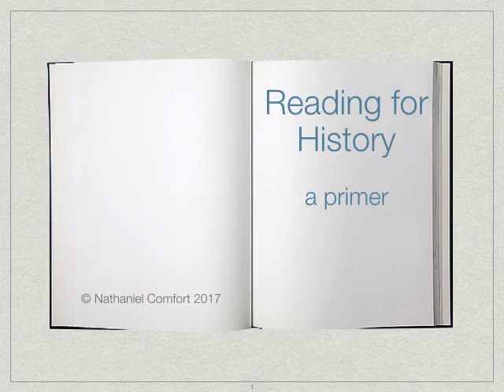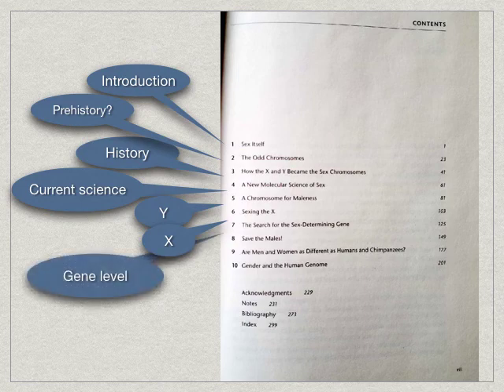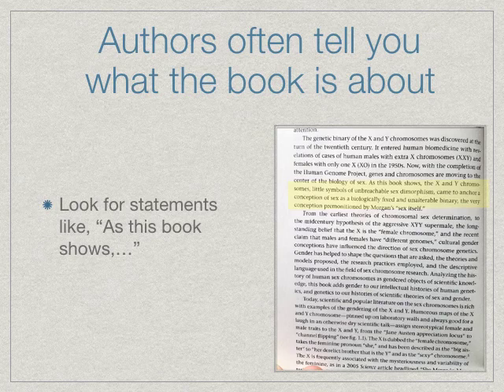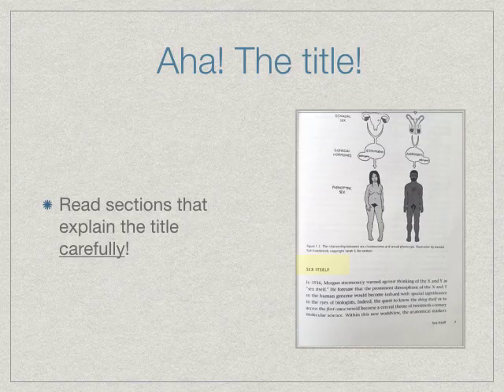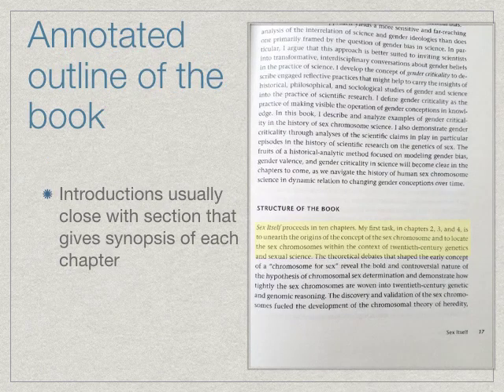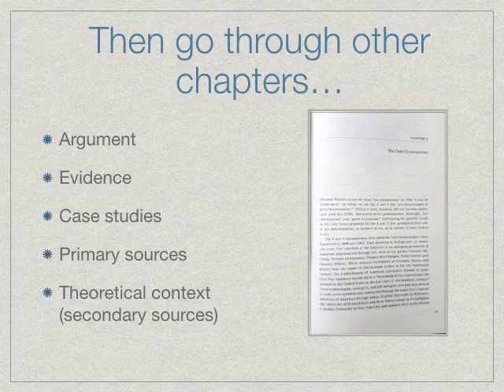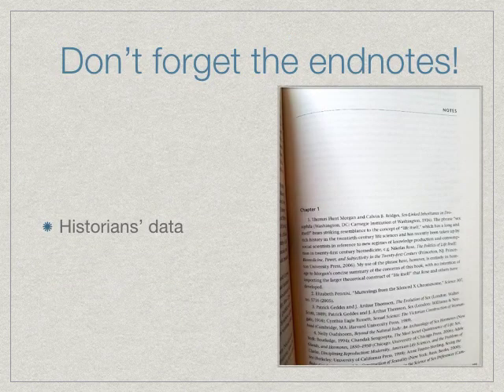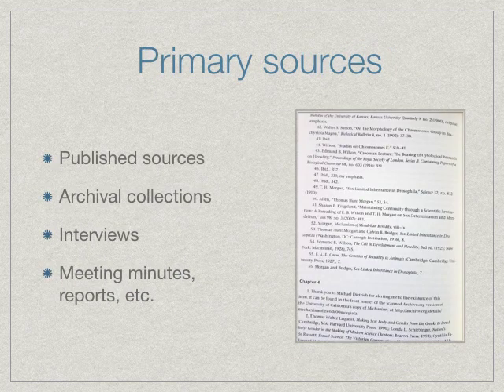How to Read 640 QT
Tips and techniques for reading a scholarly book.